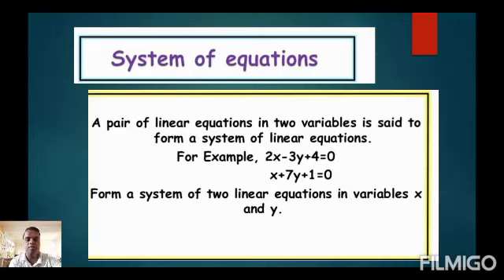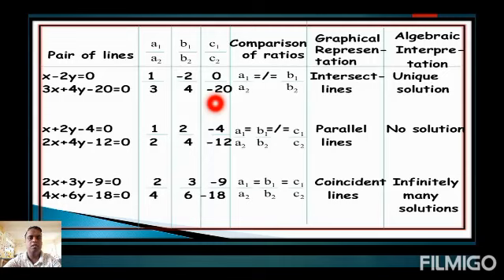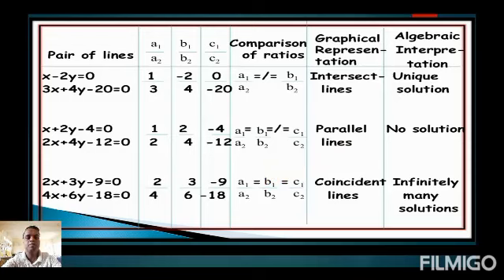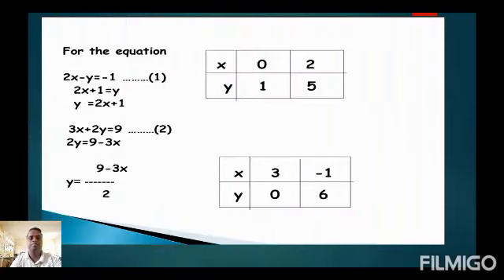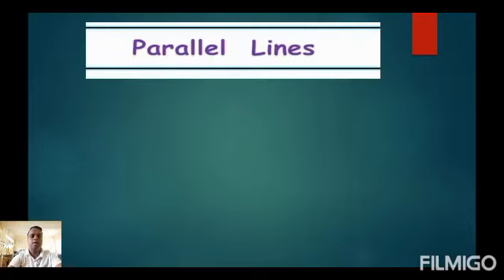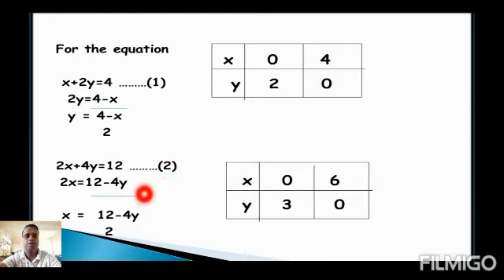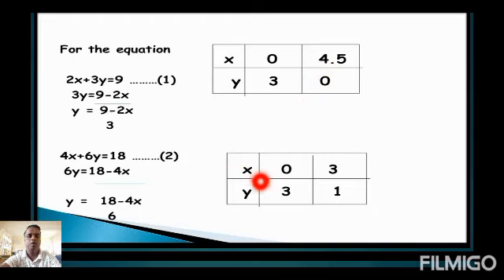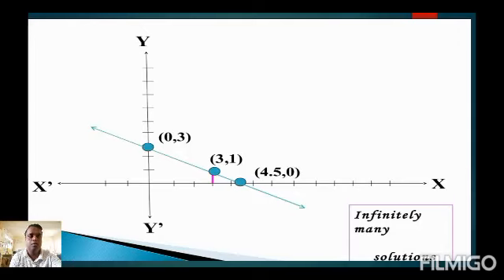LINEAR EQUATIONS 10th CLASS KARNATAKA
Pair of linear equations in two variables graphics methods